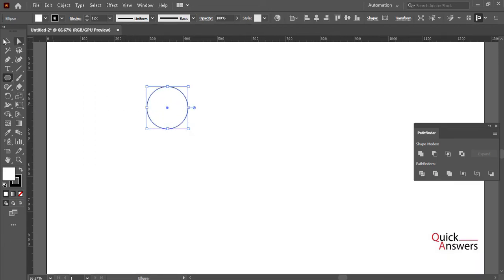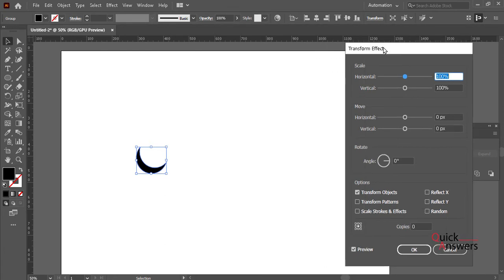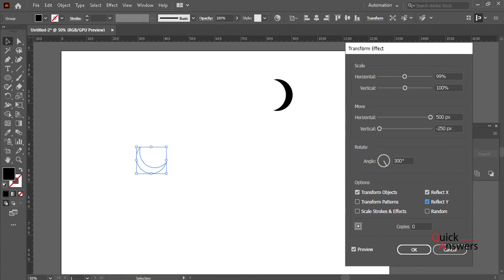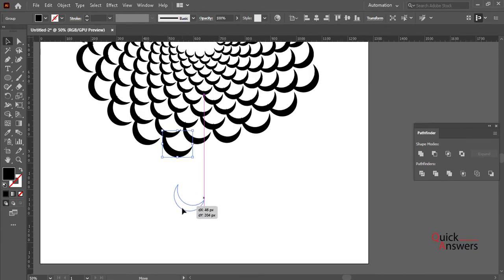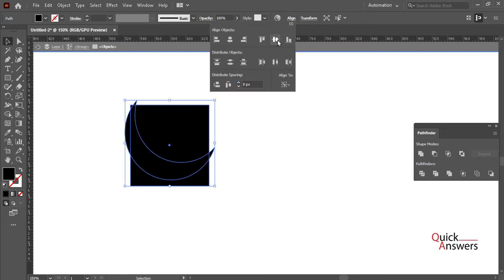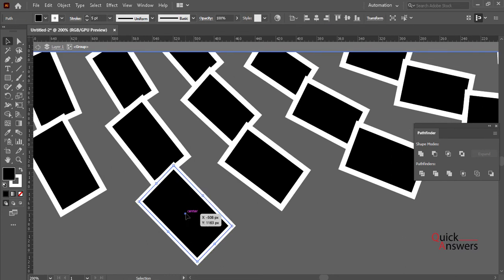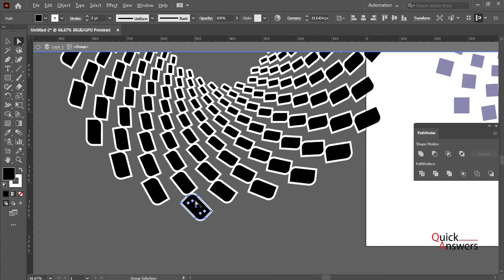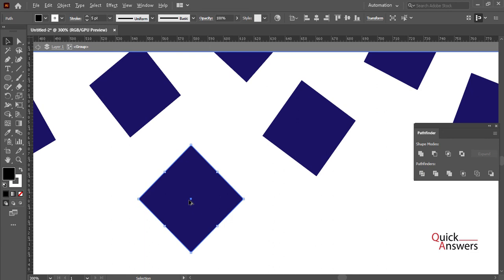How to use Transform Tool in adobe illustrator and create amazing pattern with one symbol